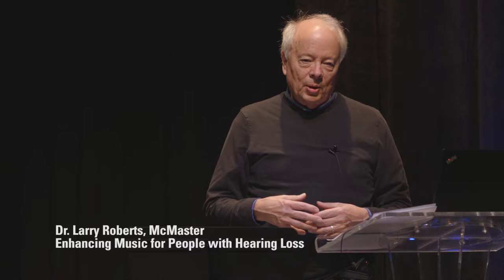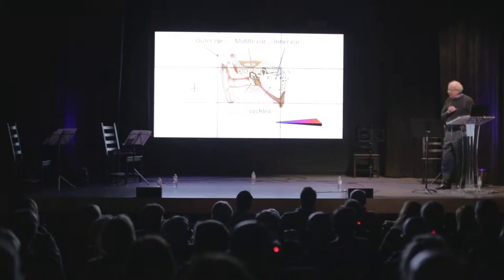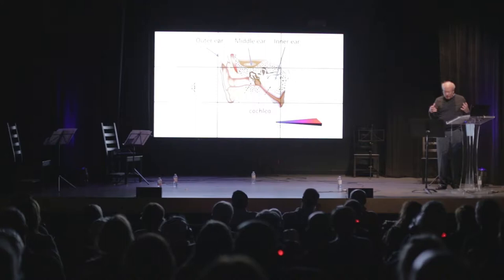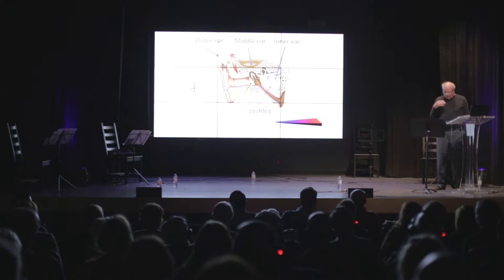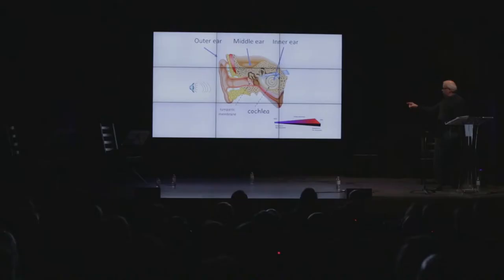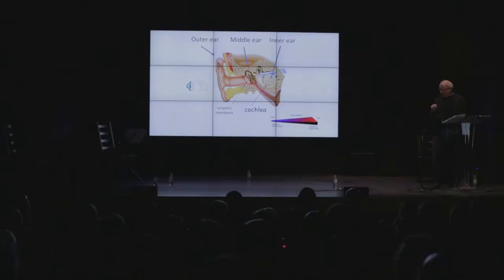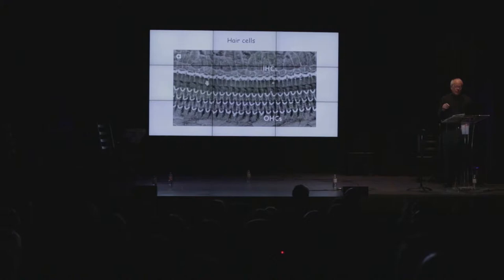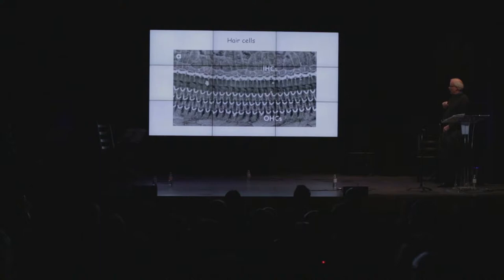Series 10dB 2017/2018 - Larry Roberts